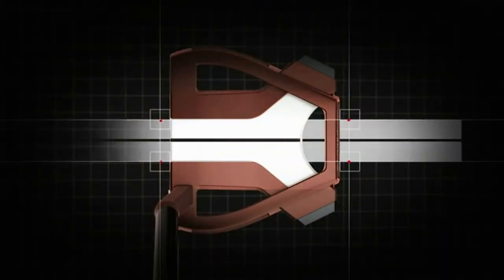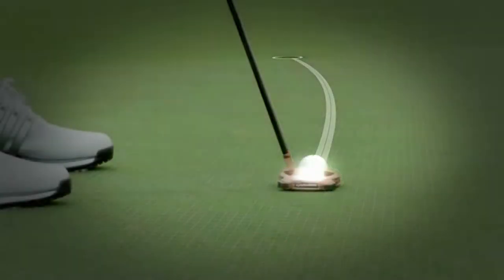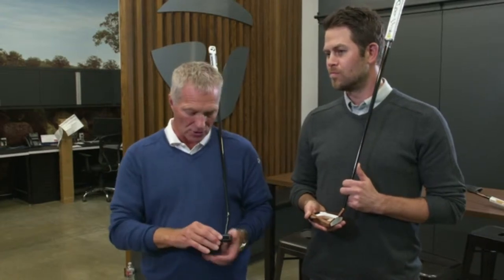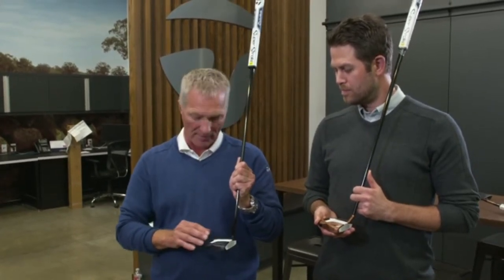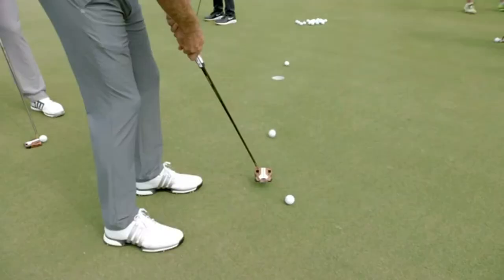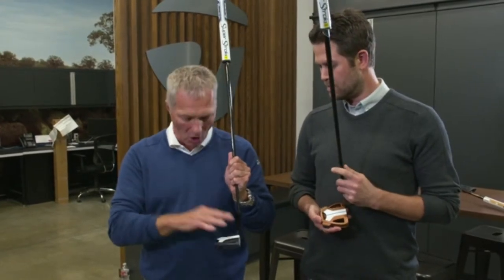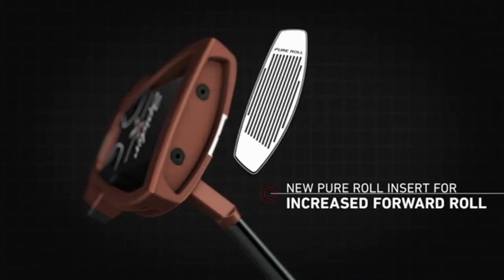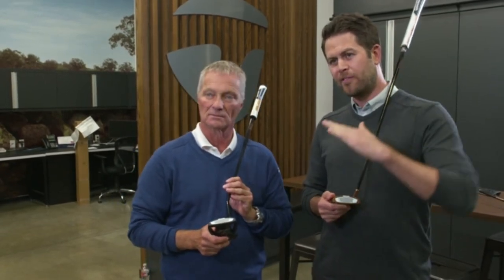TaylorMade Spider X putter preview | Golf Talk Canada